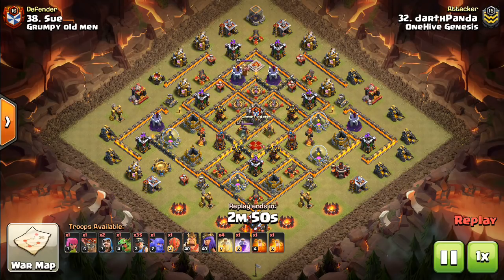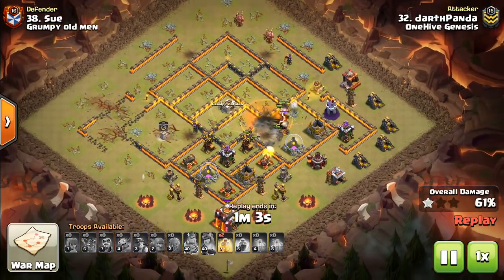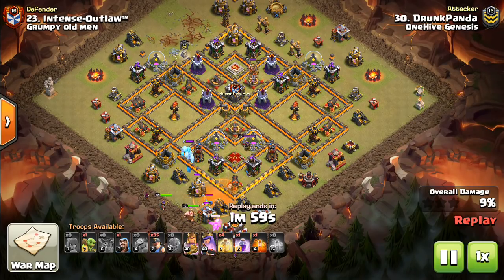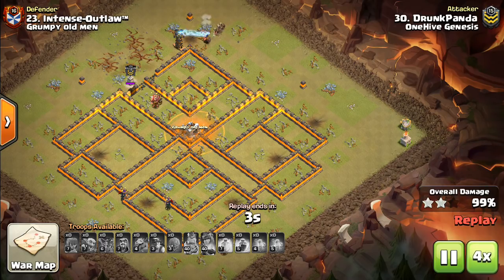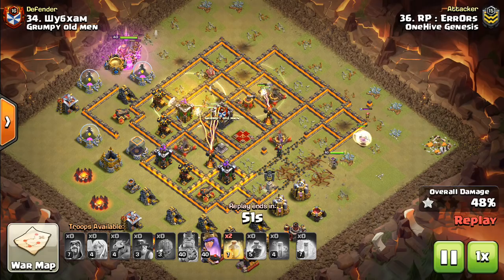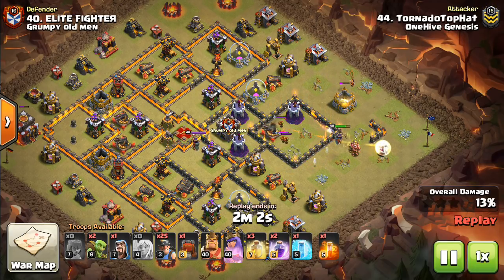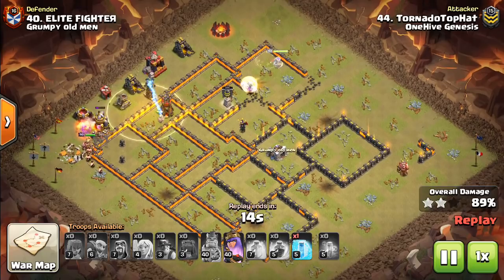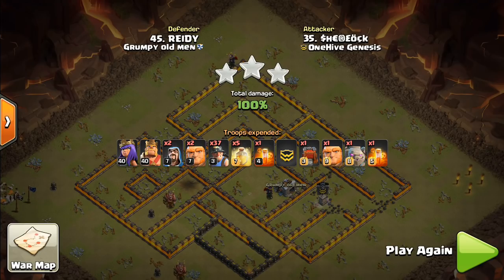Why I Like Miners at TH10 Right Now | Clash of Clans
Miners are very effective when paired with the stone slammer and queen walks, making them a reliable town hall 10 attack strategy.

Clash on!